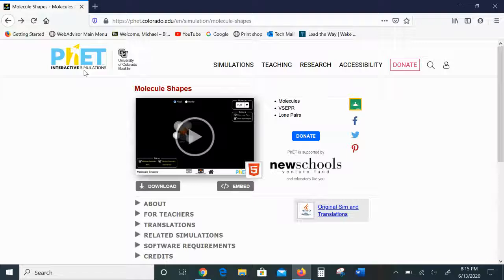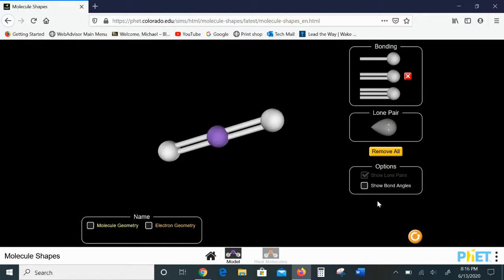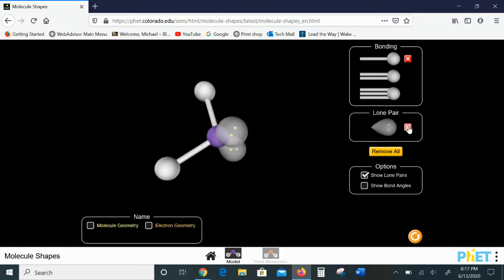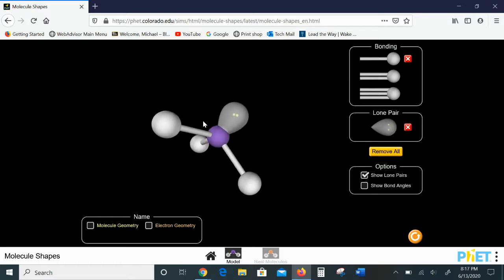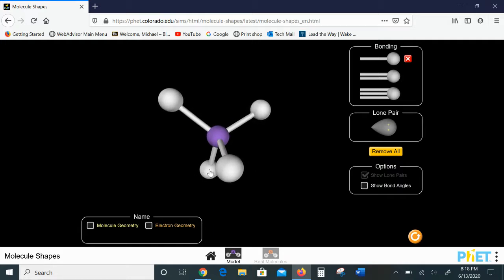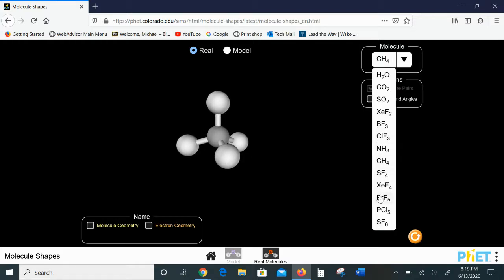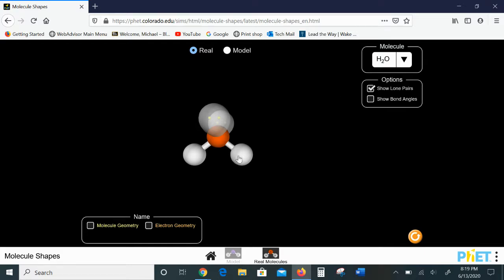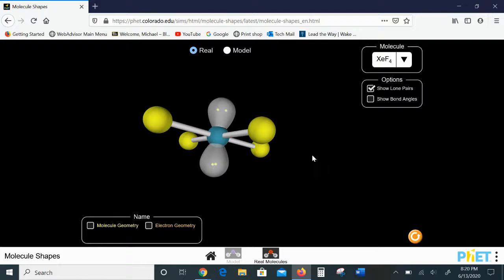PhET on Molecular Shapes